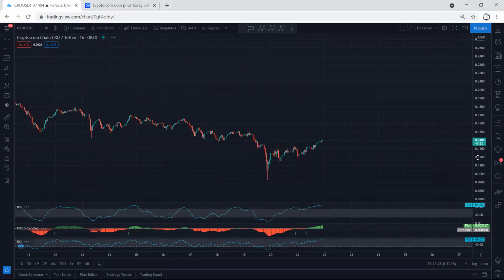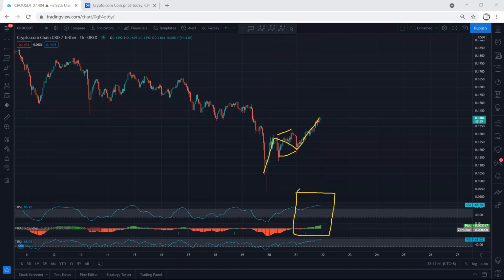CRO Technical Analysis for May 21, 2021 - Crypto.com Coin - CRO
TEMJTWcKyCmaJ61mdxLW1myo1A6PTnPNDV